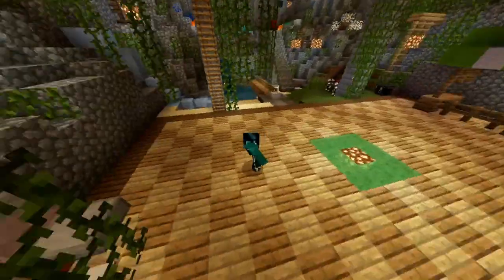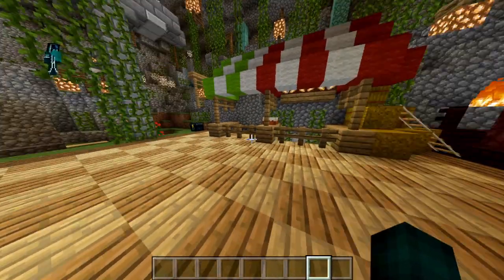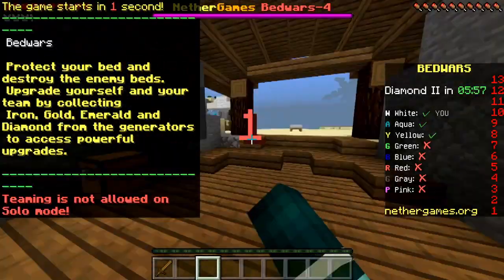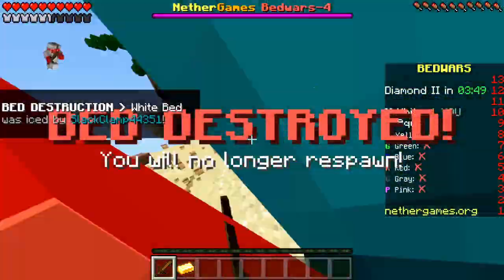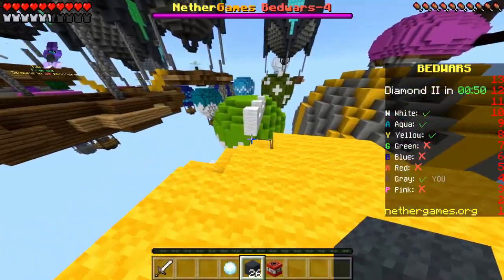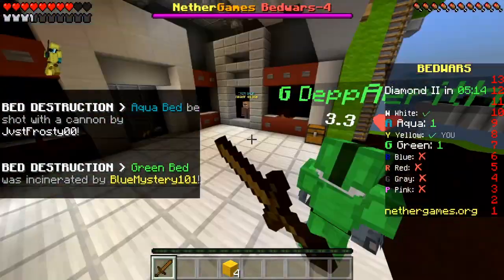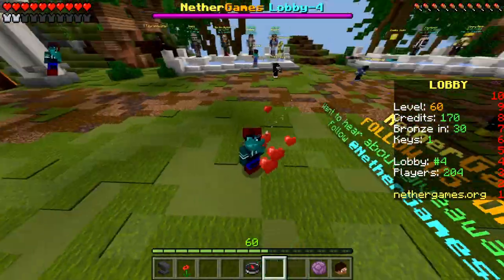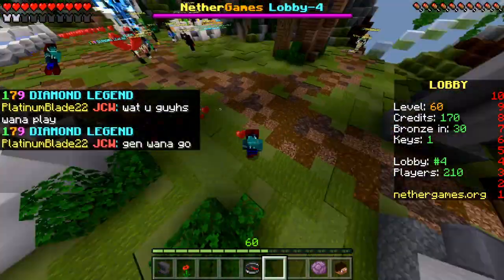10K SUbsCrIbErS tEXTuRe paCK RELEAsE!!1!!11!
Hey guy BlueMystery here, back with another Minecraft Pocket Edition gaming video!  And today I'll be releasing the texture pack that I've been using for all of my videos!